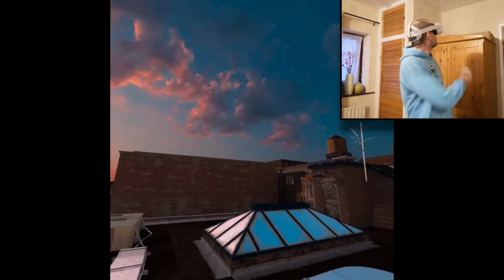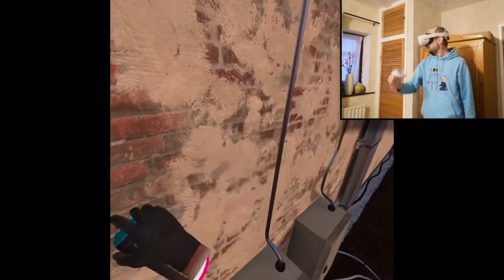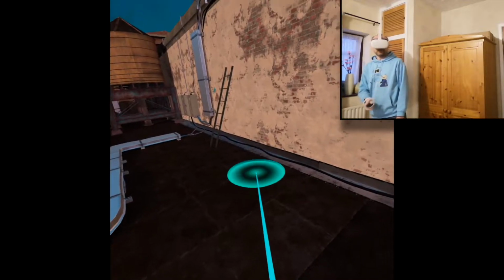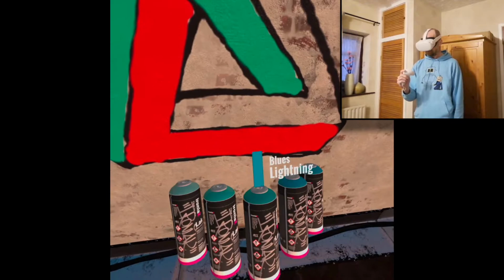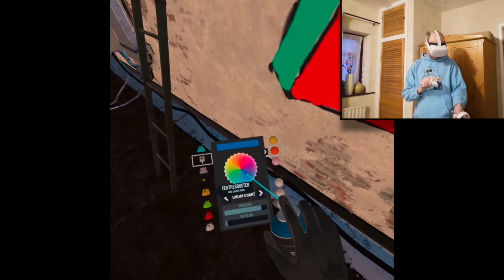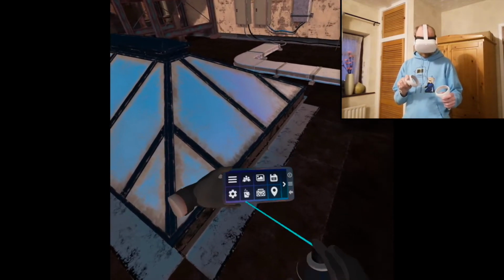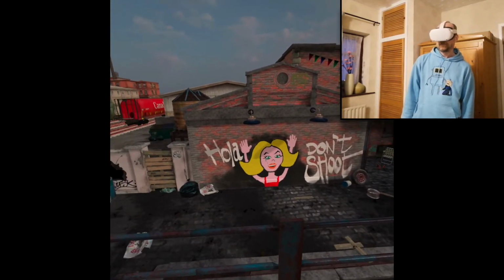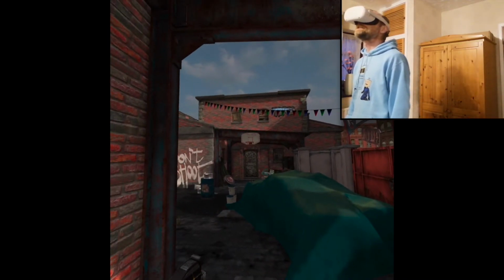Kingspray Graffiti Simulator on Oculus Quest 2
This "game" is bloody great :)  I mentioned John's new F1 Live Racing channel, here are the links...
At GavraRacing, John is called JMBsurreal76 and races in the F1 Premier Series.

I'm not good at graffiti, I hope you weren't expecting anything flashy XD But I like anything arty and I will definitely be doing more stuff in here. Especially now they've added a ladder!!!